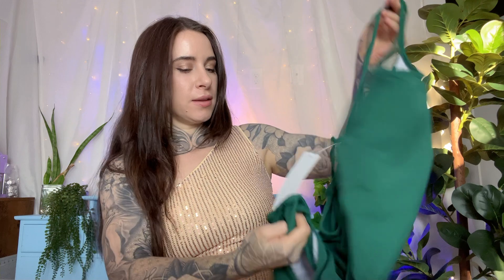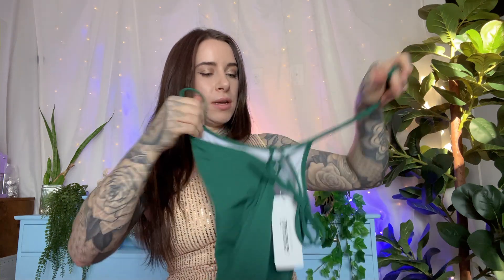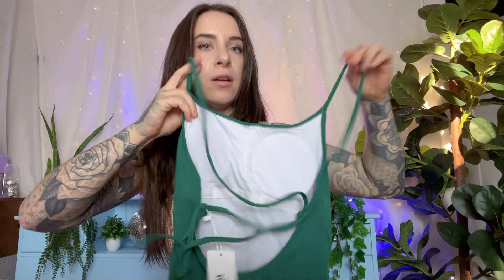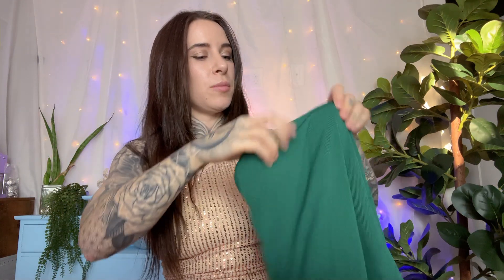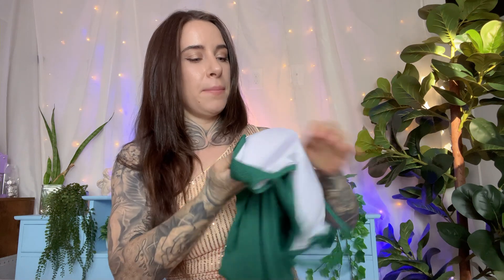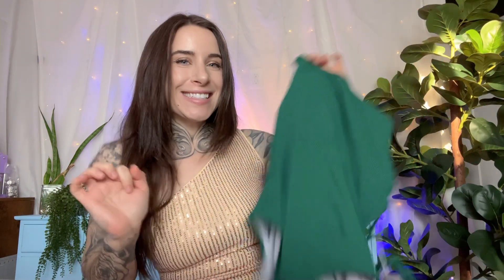Ribbed Swimsuit from Amazon!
Featured in Forbes, the Slutrepreneur Podcast host, multi empire owner, viral tiktokker, and author, talks about the ups and downs of being a self-made Professional Goddess. Enjoy the uncensored side of my life right here on Youtube.

AlienOutfitters.com
BladesForBabes.com
HornyStoner.com